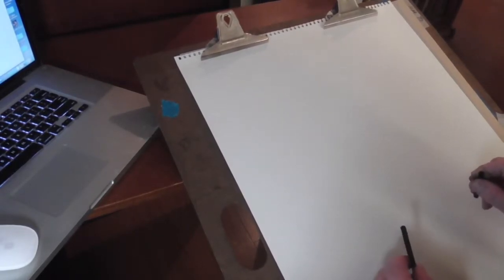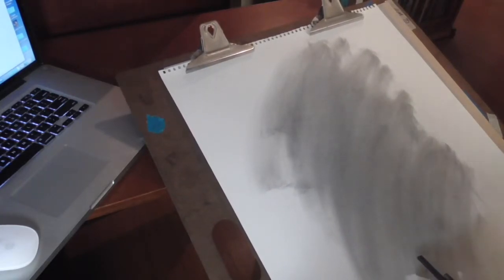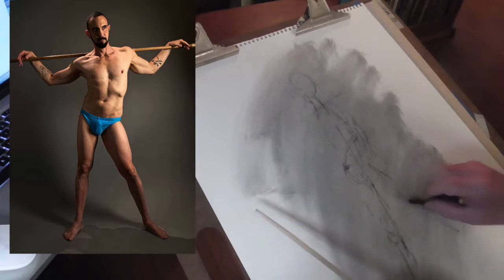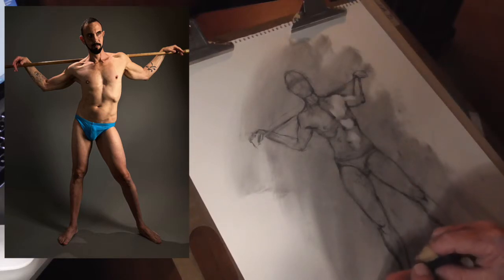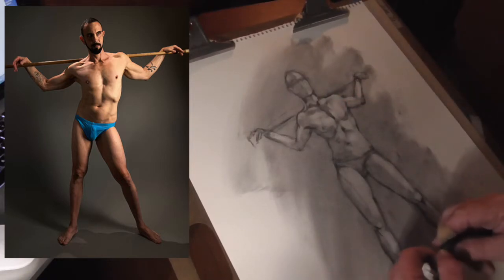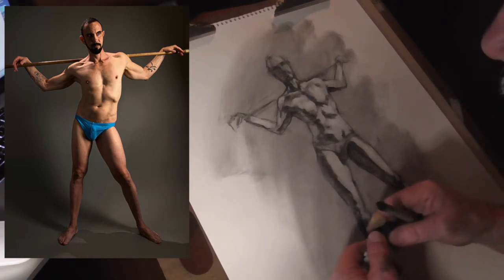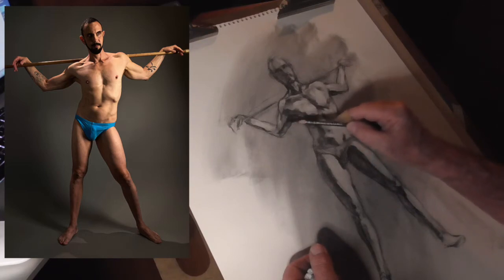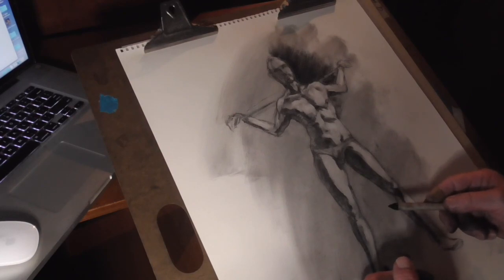Developing Tone Figure Charcoal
Jim Dowdalls demonstrates tonal techniques for the figure with Charcoal, for his Life Drawing classes.